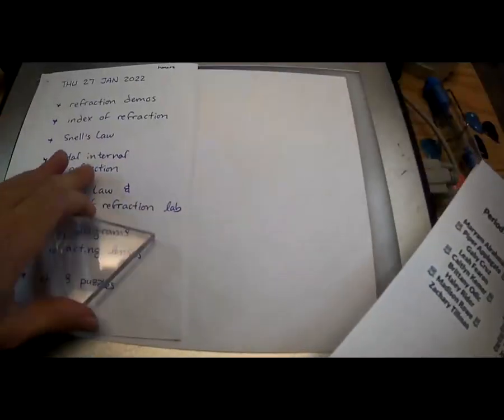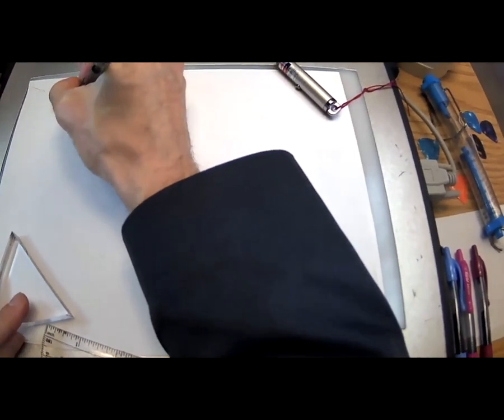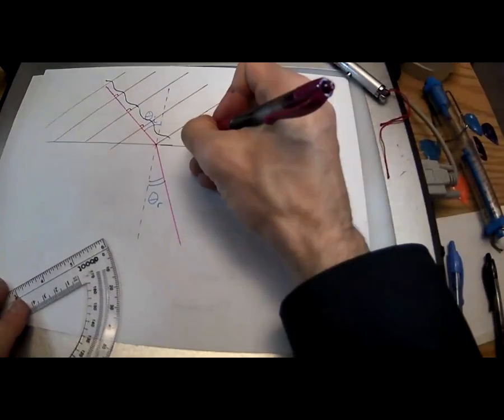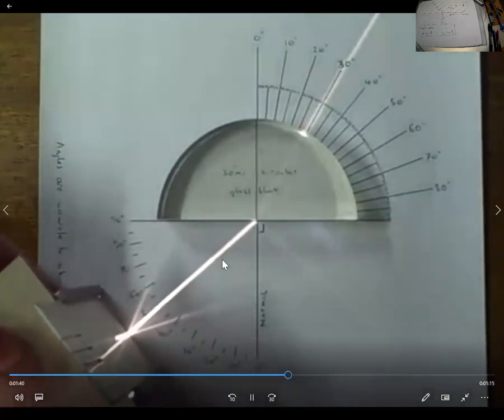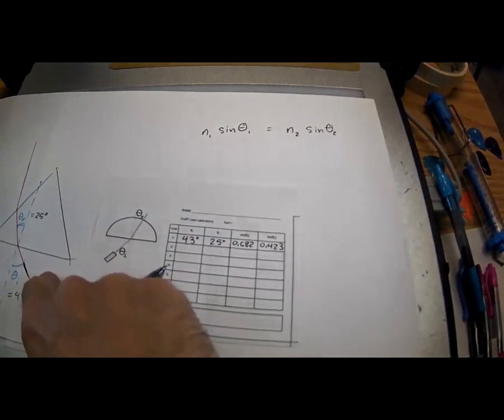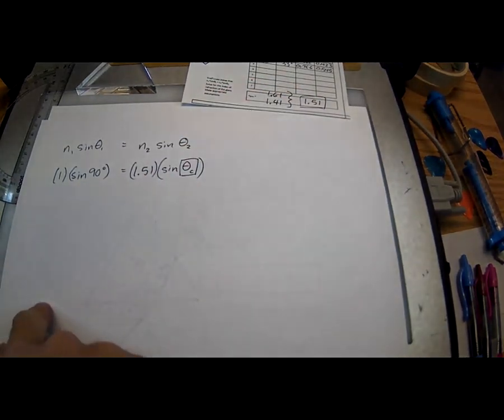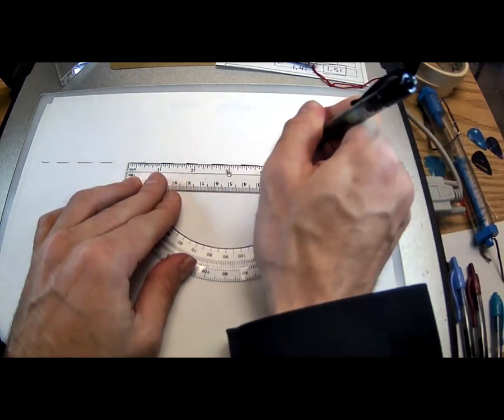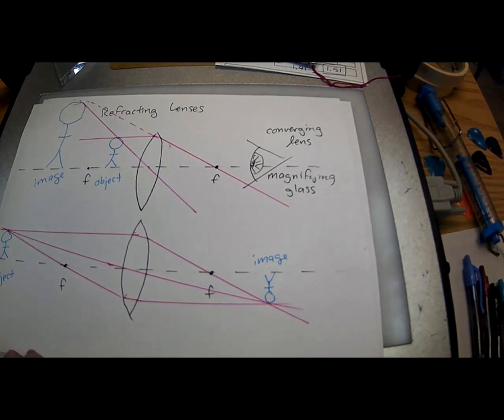2022 0127 Physics Honors Day 103